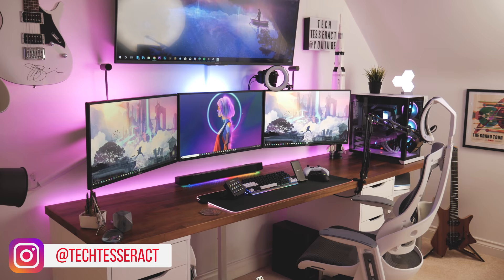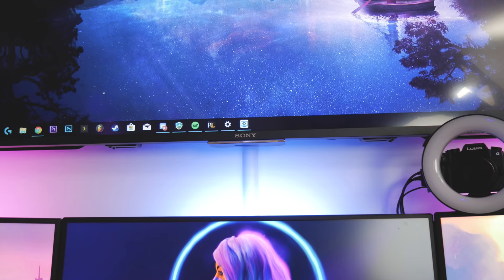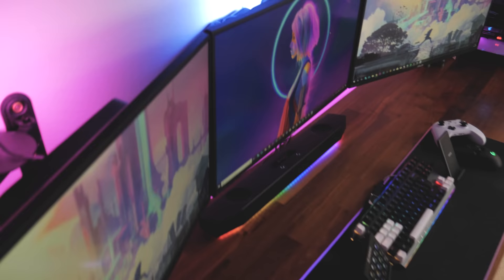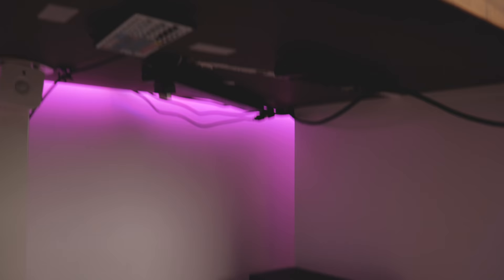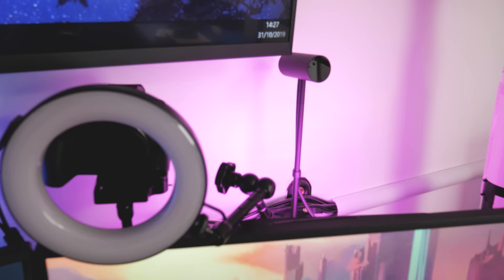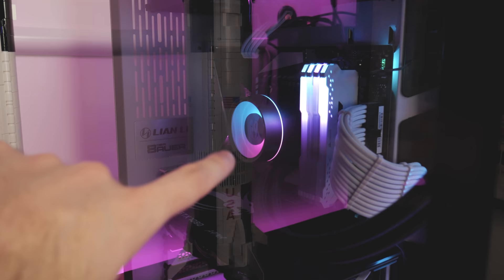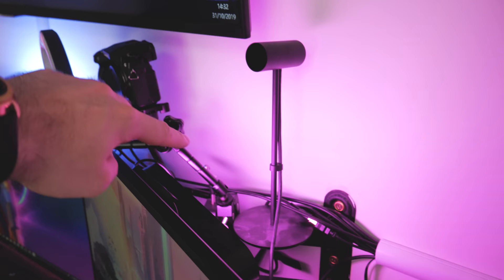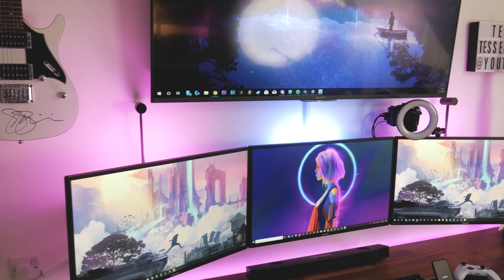My Ultimate RGB Gaming Setup Tour! (2019)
↓ ↓ ↓    LINKS TO EVERYTHING BELOW   ↓ ↓ ↓
So it's been a while since I last did a gaming setup tour, so today I decided to do one - Hope you enjoy! If you wanna check out any of the stuff in my gaming setup, I've linked everything below!

PC PARTS: (AMAZON US)

Lian Li PC-O11 Dynamic
Z390 Aorus Master
GTX 1080 Armor
Corsair Vengeance Pro RGB Ram
Corsair LL120 fans
Deepcool Captain 240ex
Cablemod ModMesh Pro
SSD 1
SSD 2
NVMe SSD

PC PARTS: (AMAZON UK)

Z390 Aorus Master
GTX 1080 Armor
Corsair LL120 fans
Deepcool Captain 240ex
Cablemod ModMesh Pro
SSD 1
SSD 2
NVMe SSD